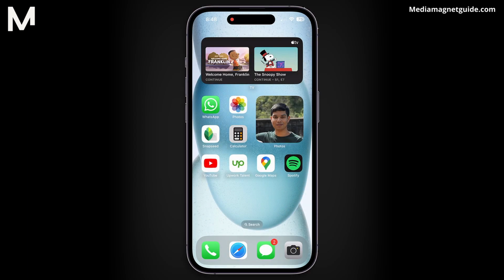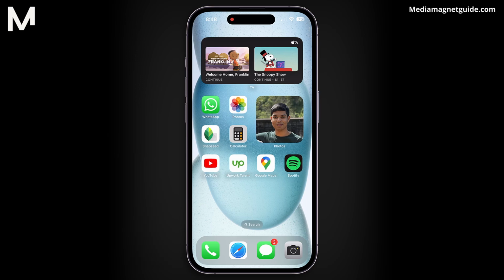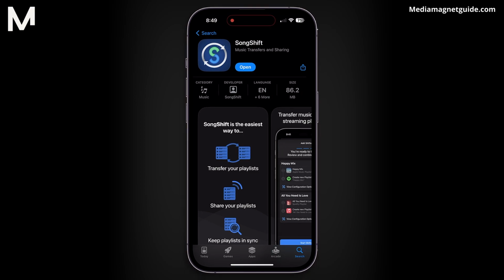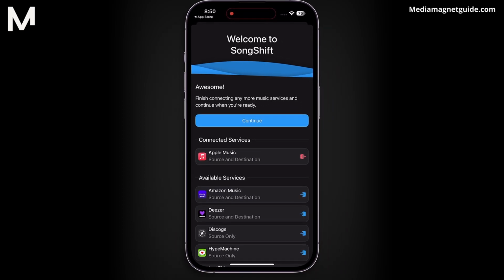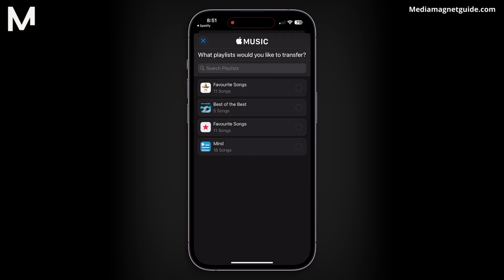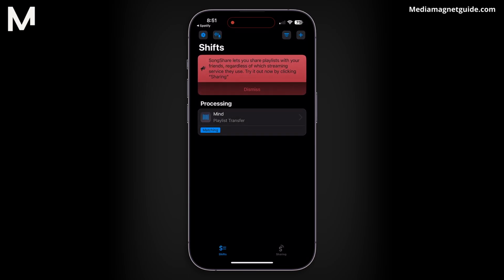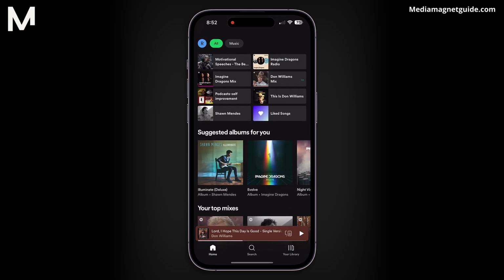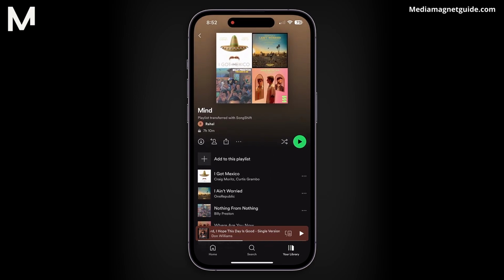How to Transfer Apple Music to Spotify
Discover the steps to add any song to Spotify on your PC or MAC, expanding your music library with personalized tracks.